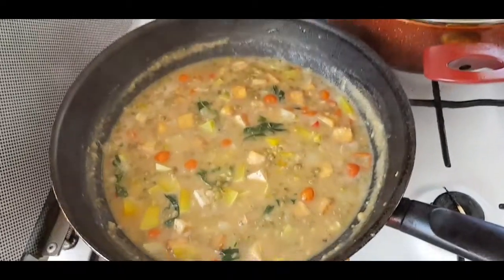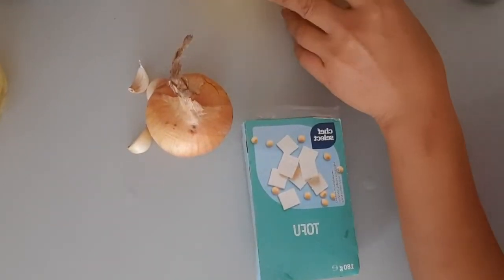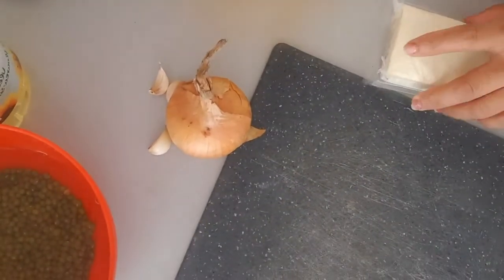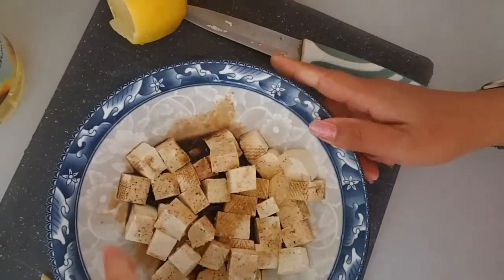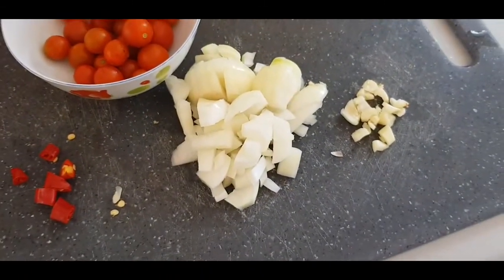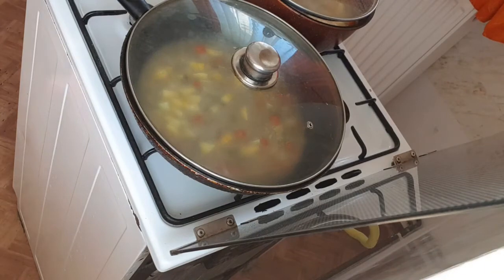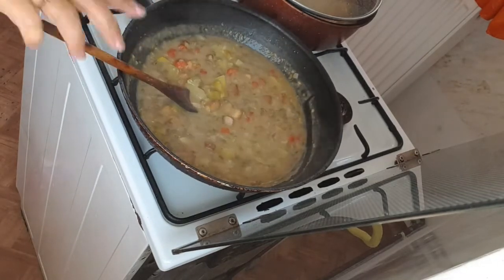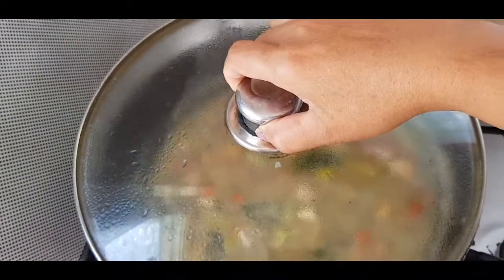HOW TO COOK MONNGO BEANS WITH TUFO AND PUMPKINS || VEGETARIAN RECIPES || MARGELYN MOLDOVAN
Hi mga gwapitos gwapitas, here I am again to share with my own recipe on how to cook monggo beans with tufo and pumpkins. Just simple guys, only watch this vedio til the end. And please dont forget to like, leave comment share if you think this is informative and useful and if you are just new in my channel you can subscribe with bell button notification para updated kayo sa aking mga susunod na mga vedios. Thank You and God bless You! Keep safe always!